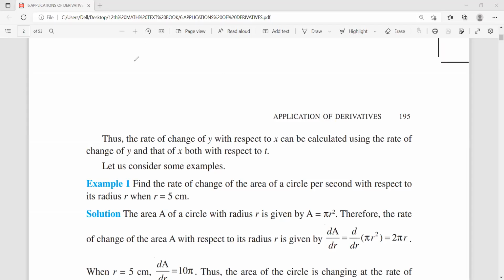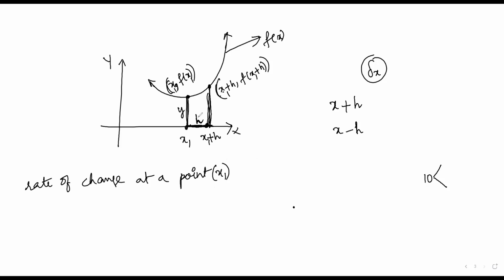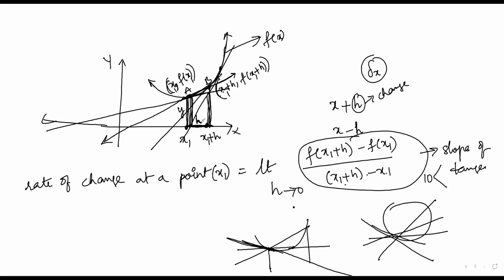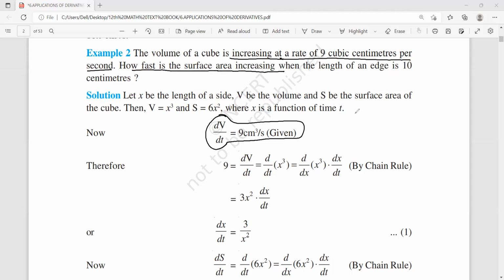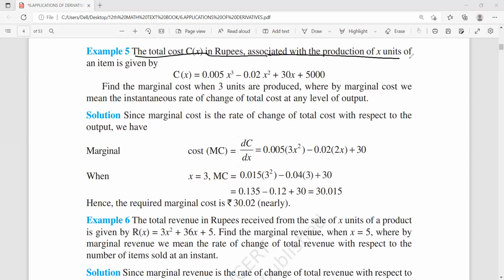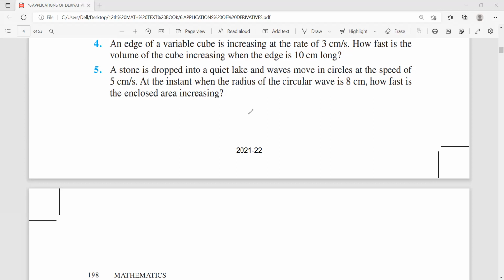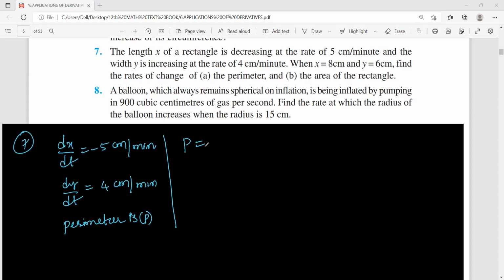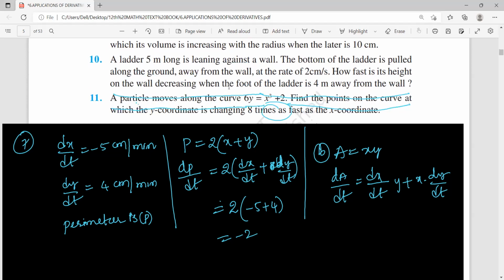RATE OF CHANGE 1